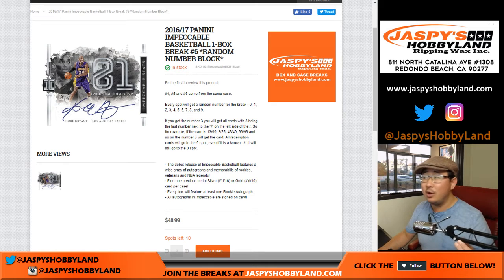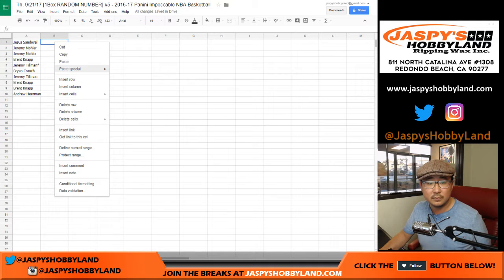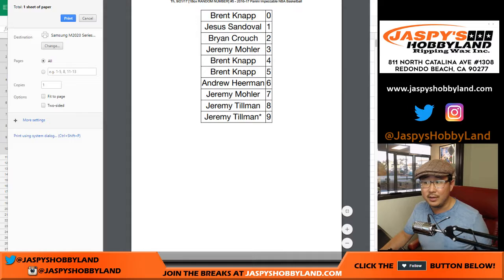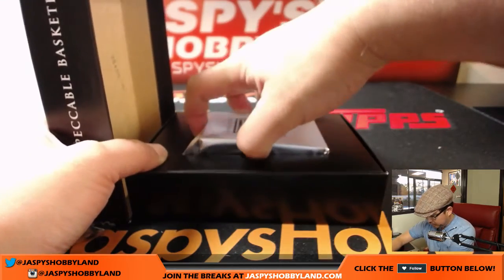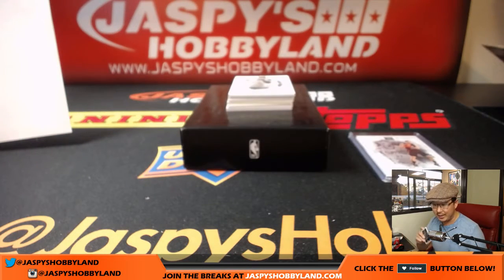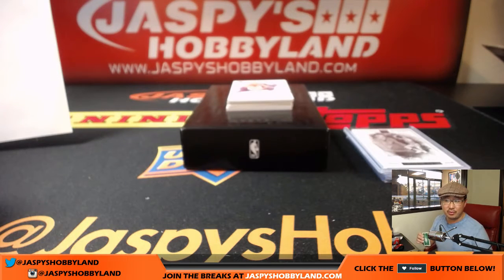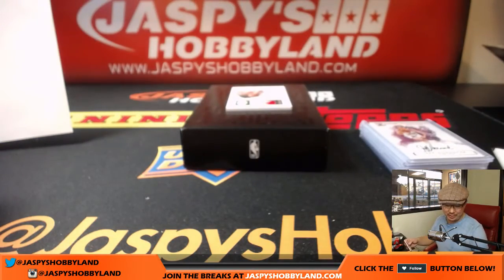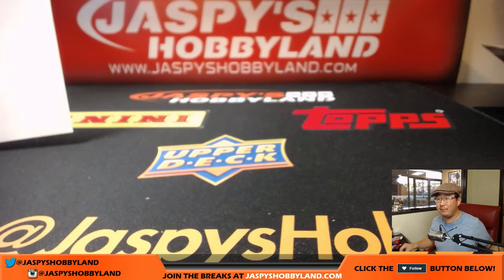Th, 9/21/17 [1Box RANDOM NUMBER] #5 - 2016-17 Panini Impeccable NBA Basketball